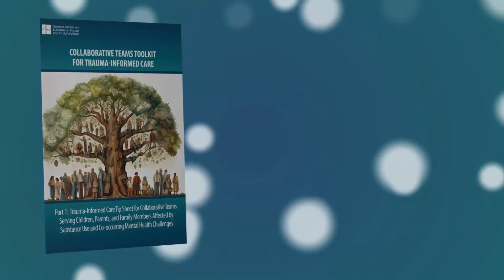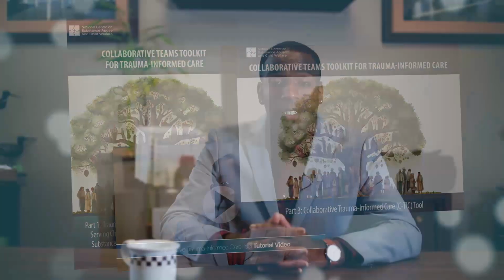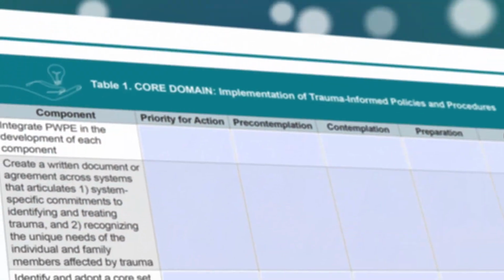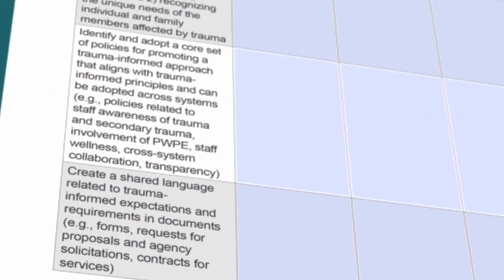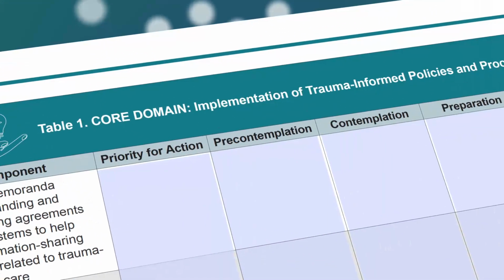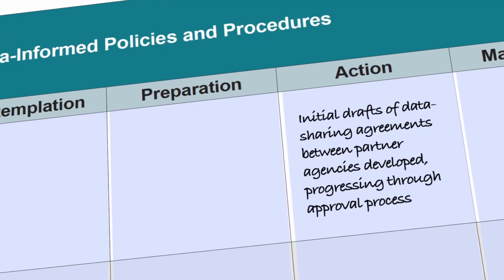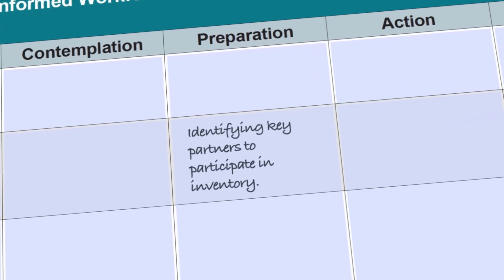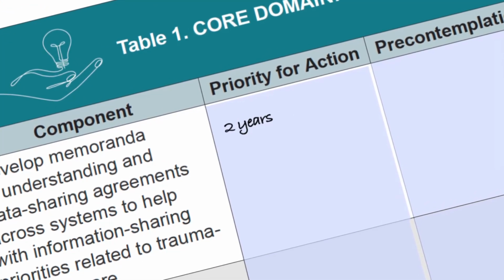Collaborative Trauma-Informed Care Tool (C-TIC) Tutorial (Audio Description)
This C-TIC Tutorial, part of the Collaborative Teams Toolkit for Trauma-Informed Care, is a walkthrough of the tool that supports teams in developing and implementing trauma-responsive policies, practices, and services across collaborating family-serving agencies.